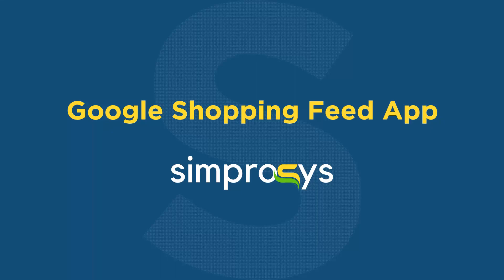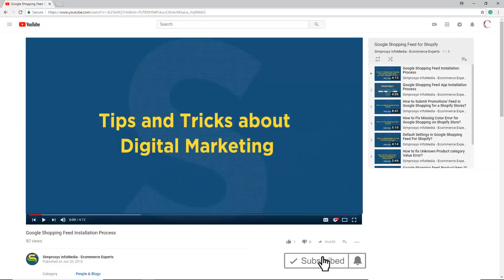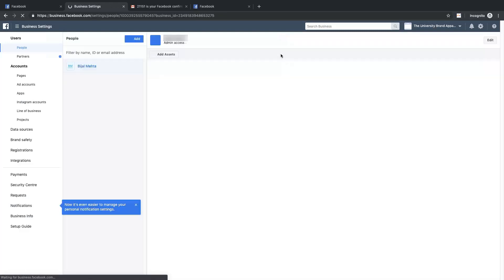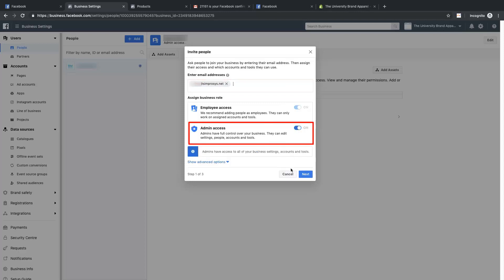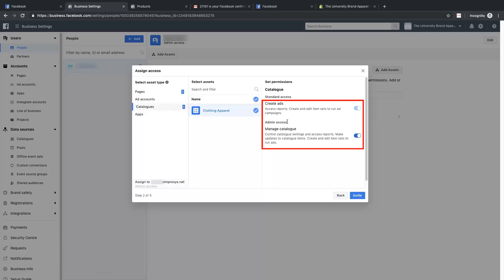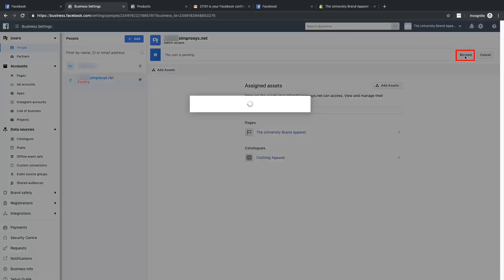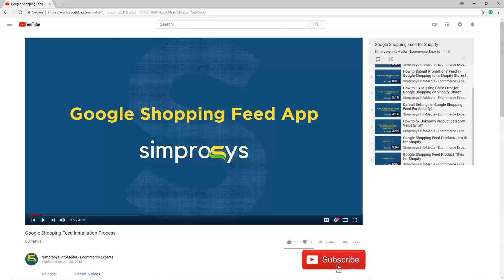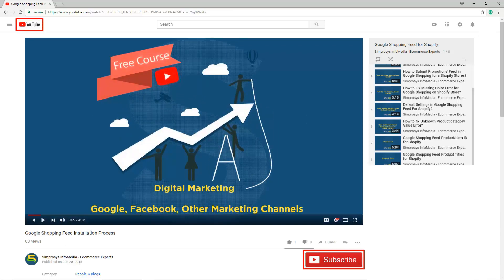How to Grant Access to your Facebook Catalog to Our Support Team?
This video is about providing access to your Facebook Catalog access to our Support Team It will help our developers to solve any issues in the merchant.

What You Will Get in This Video:

00:00 Introduction
00:06 How to Grant Access to Your Facebook Catalog to Our Support Team
00:30 Let’s See the Process
01:38 Communication
01:54 Conclusion